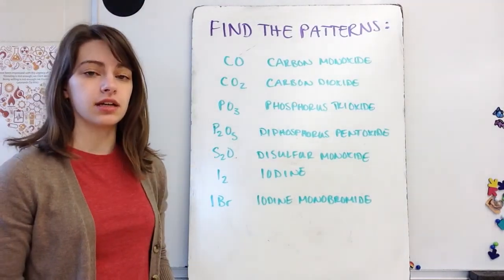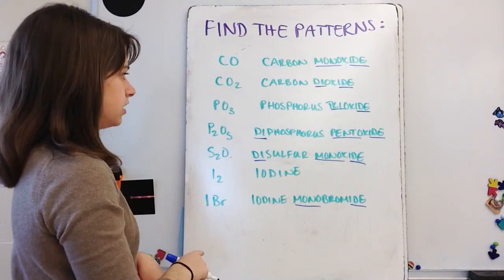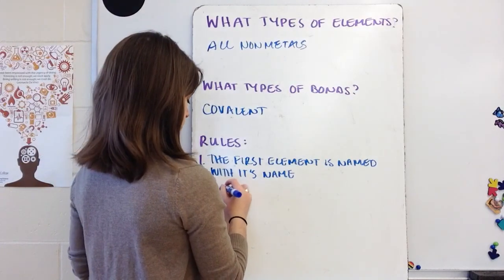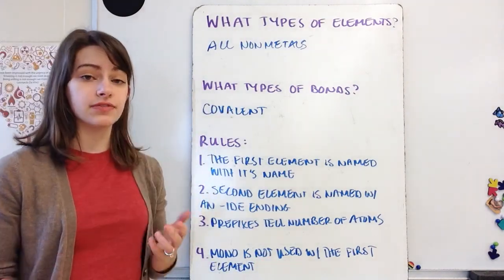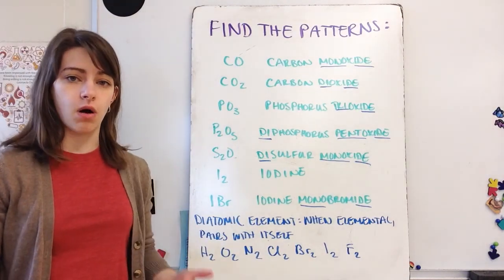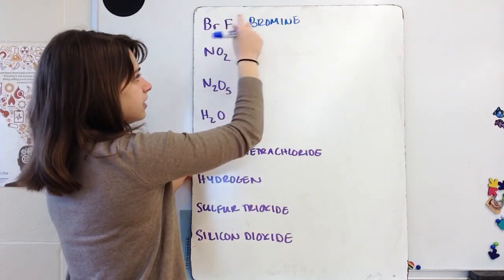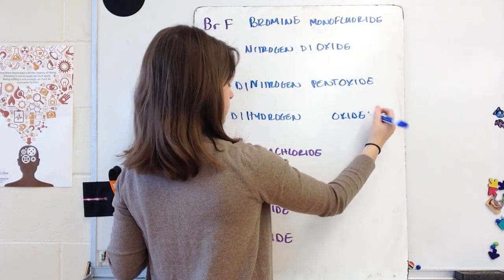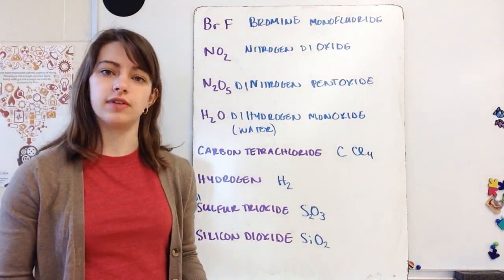Covalent Names and Formulas